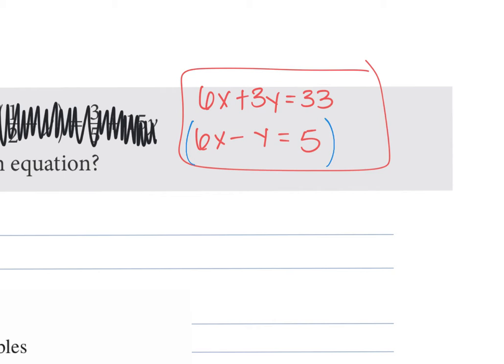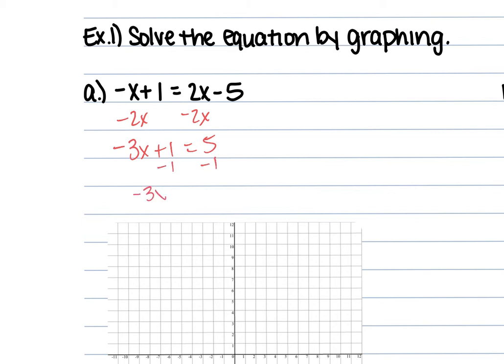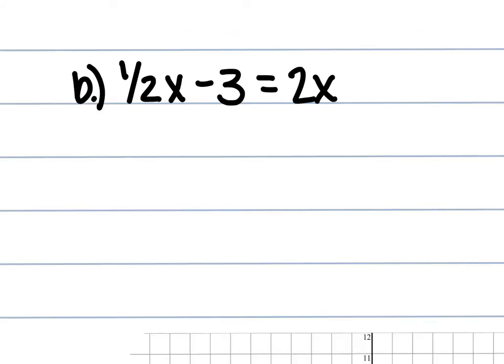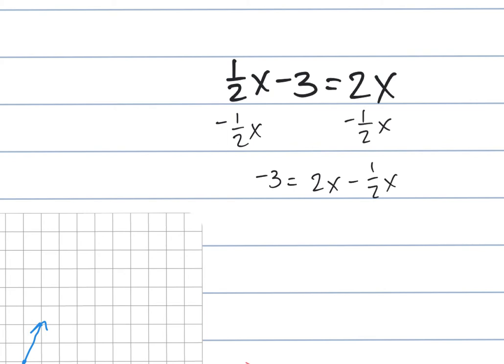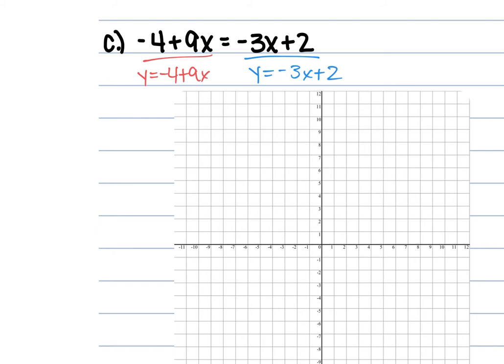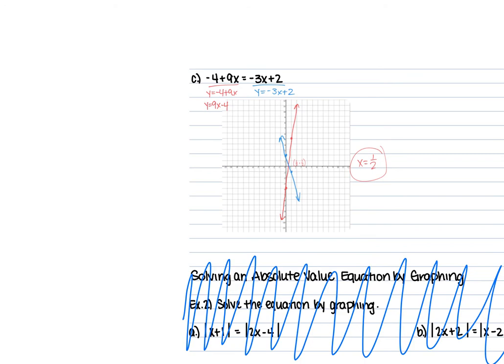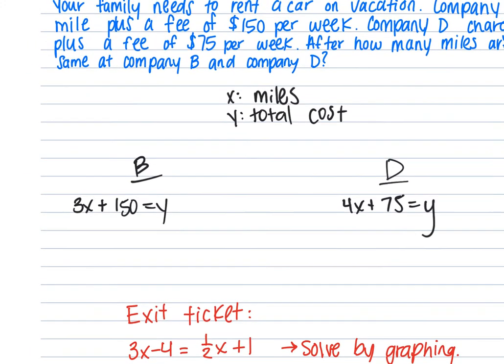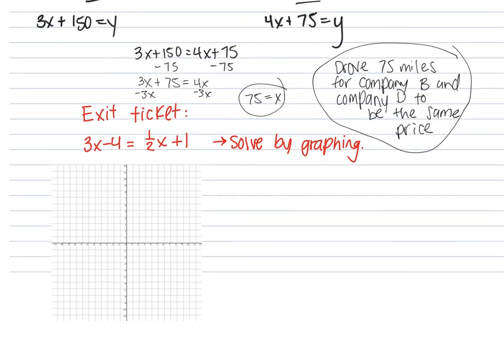Jurko - 5.5 Solving Equations by Graphing .mp4